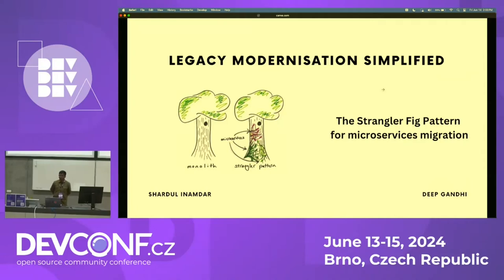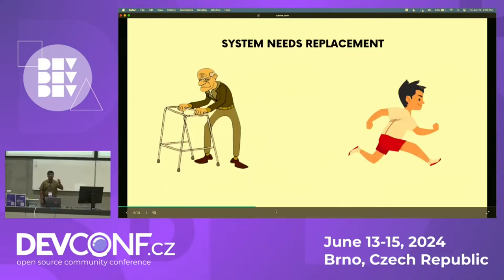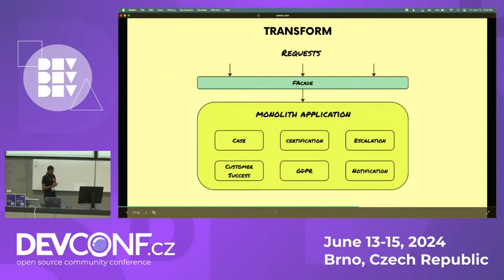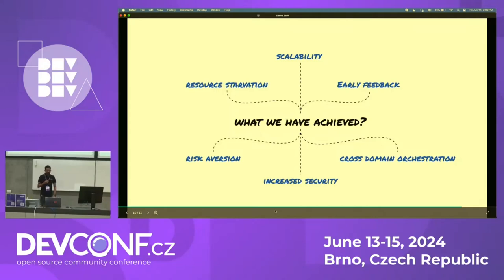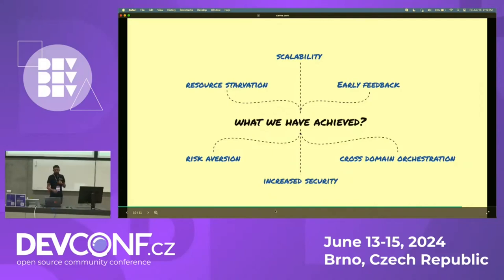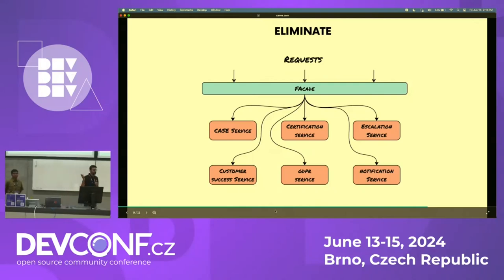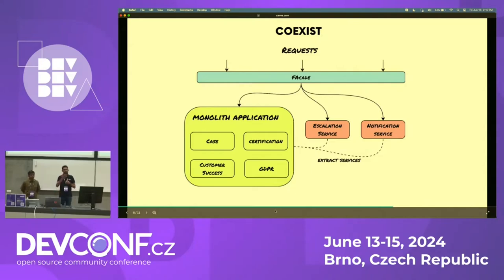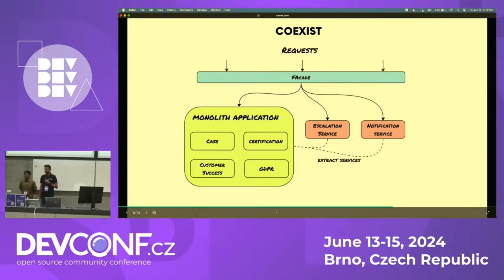The Strangler Fig Pattern for Micro services Migration - DevConf.CZ 2024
Title: Legacy Modernisation Simplified: The Strangler Fig Pattern for Micro services Migration - DevConf.CZ 2024

Speaker(s): Shardul Inamdar, Deep Yogeshbhai Gandhi

There is no denying the fact that many development efforts have to be spent on existing applications - legacy that is - which typically exhibit a monolithic design based on traditional tech stacks. Thus, affected companies strive to move towards distributed architectures and modern technologies. This talk introduces you to the strangler fig pattern, which aids a smooth and step-wise migration of monolithic applications into separate services. The practical part shows how to apply this pattern to extract parts of a fictional monolith shedding light on its pros and cons in a tangible scenario. We will also have a look at the human and procedural aspects of employing this pattern and will tackle the technical challenges involved.

After this talk, you'll have a better understanding of and a concrete blueprint for extracting functionality from your monoliths, thereby gradually evolving into a (micro)service architecture and an en vogue tech stack.